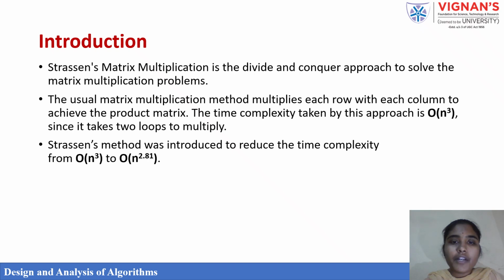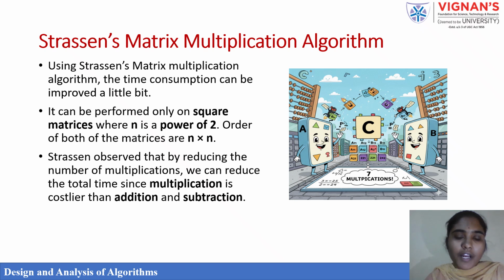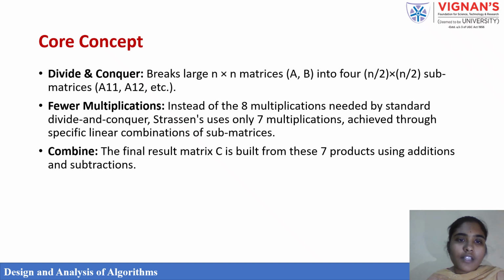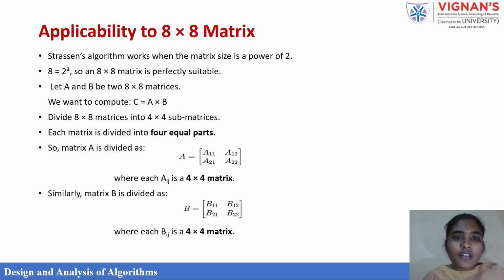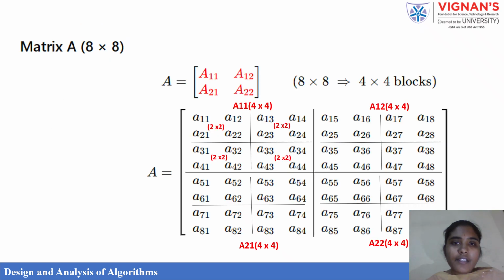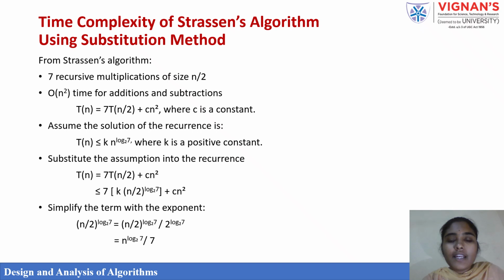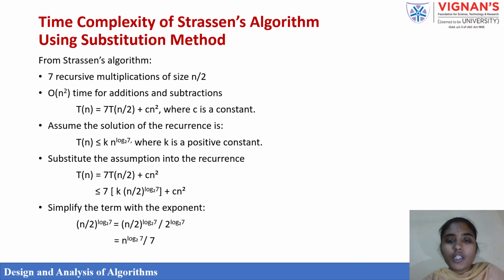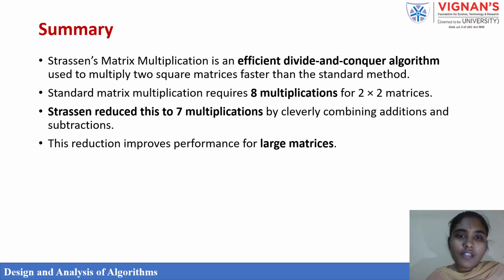251FB04001 || Strassen's Matrix Multiplication || DAA